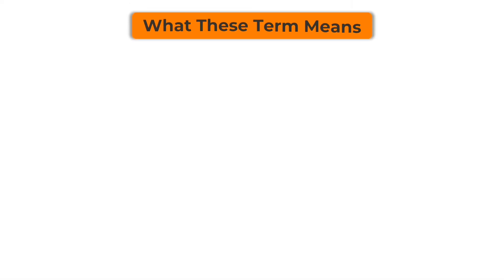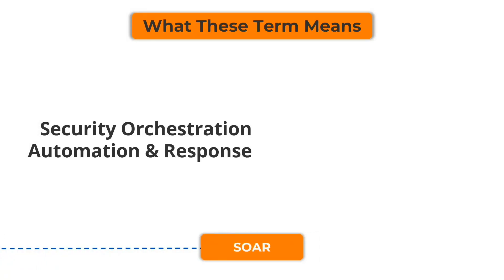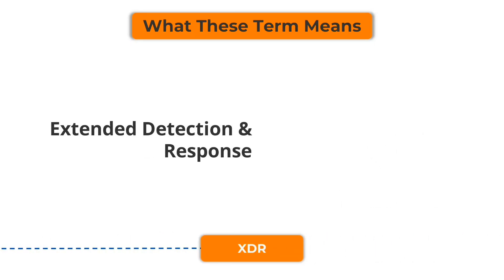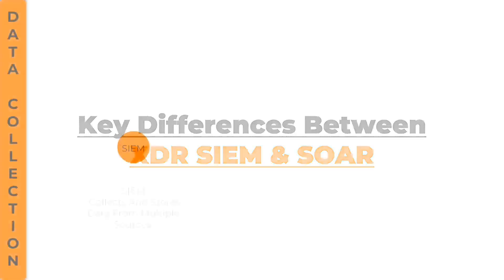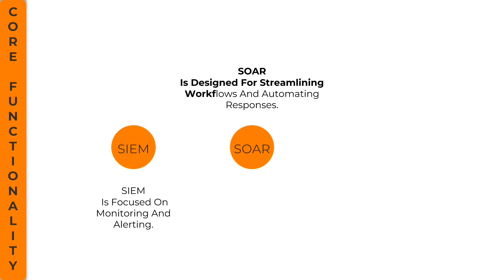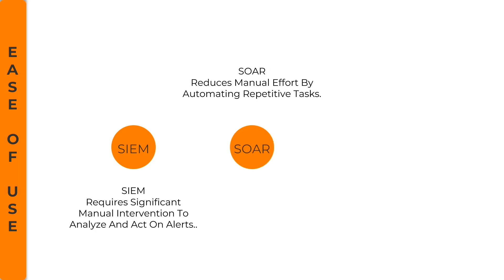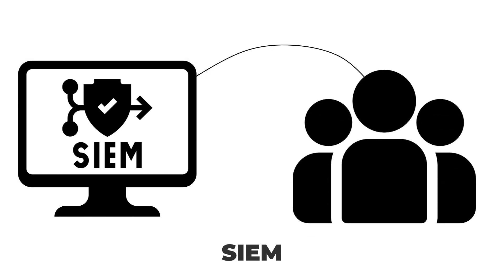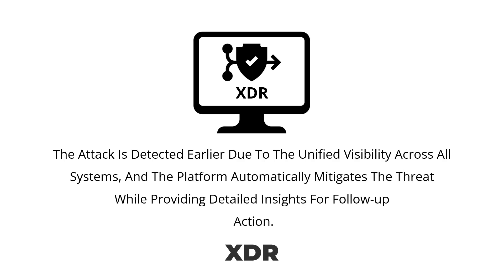XDR vs SIEM vs SOAR: What’s the Difference?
Confused about the differences between XDR, SIEM, and SOAR? 🤔 You're not alone! In this video, we break down these essential cybersecurity solutions, explaining:

✅ What is XDR? (Extended Detection and Response)
✅ What is SIEM? (Security Information and Event Management)
✅ What is SOAR? (Security Orchestration, Automation, and Response)
✅ How they work individually and how they complement each other in securing your business.
✅ Which solution is right for your organization?

Whether you're an IT professional, cybersecurity enthusiast, or business owner, this video provides the clarity you need to make an informed decision.

🌟 Key Takeaways:

Understand the core functionality of XDR, SIEM, and SOAR.
Discover their unique benefits and challenges.
Learn how they can enhance your organization’s security posture.
📌 Watch now and empower yourself with the knowledge to stay ahead in the ever-evolving cybersecurity landscape!